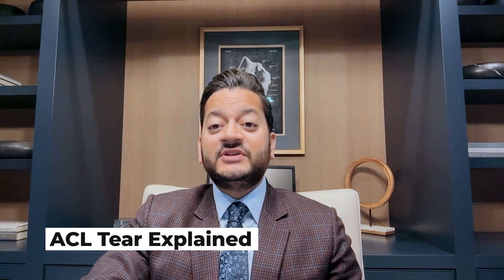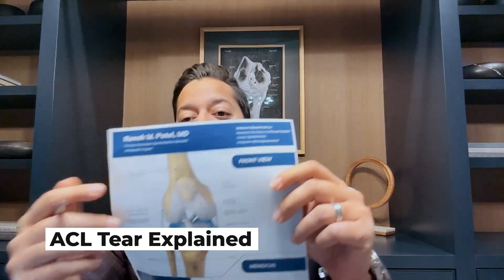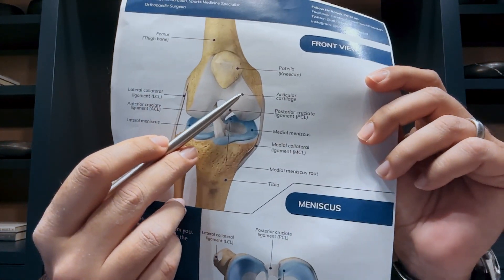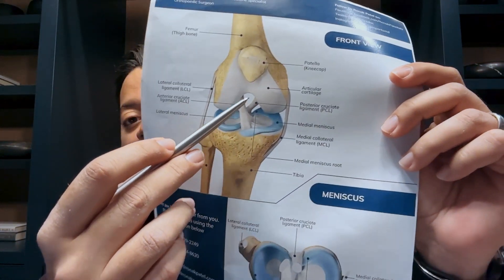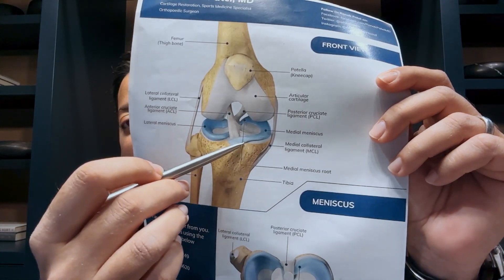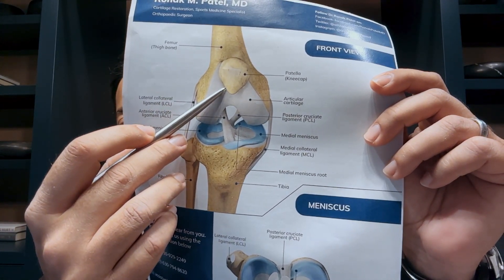Knee Cartilage Treatment Options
In this video board-certified, fellowship-trained knee surgeon Dr. Ronak Patel explains the different treatment options for knee cartilage injuries. From conservative treatment to surgical treatment, you'll learn a high-level overview of your treatment options. Learn more by visiting Dr. Ronak Patel’s